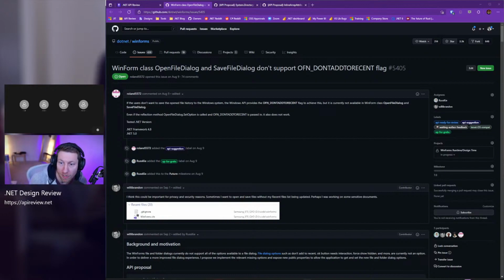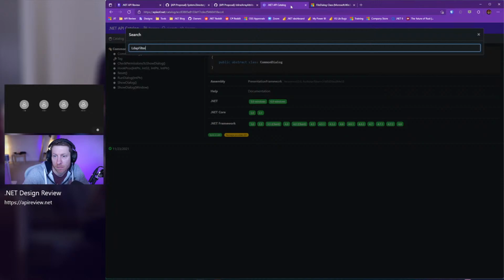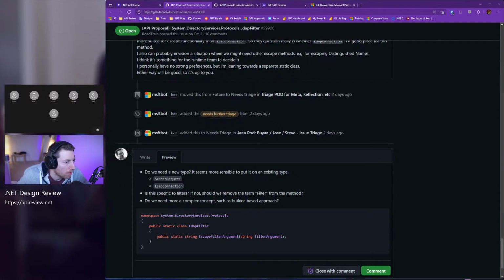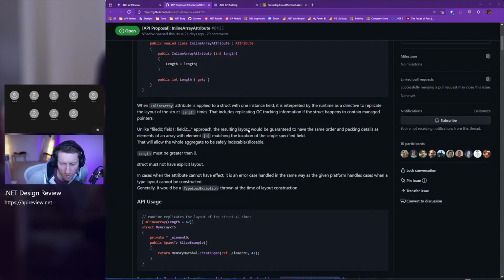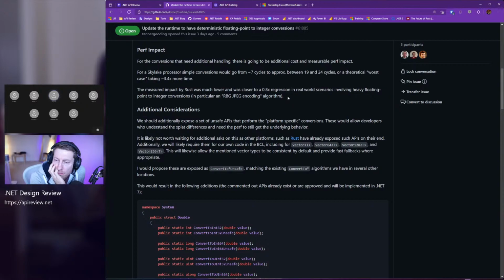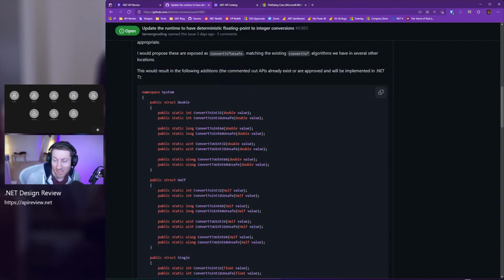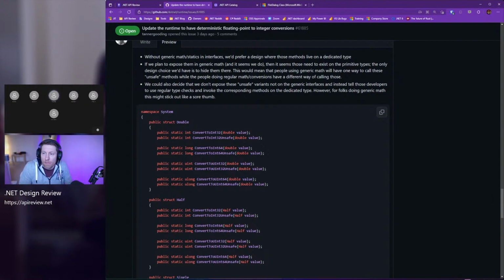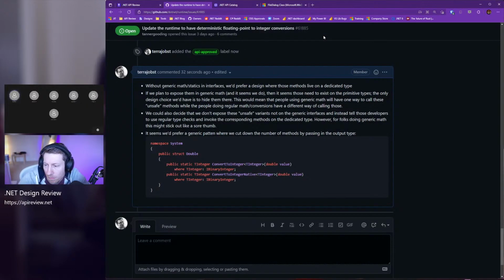GitHub Quick Reviews